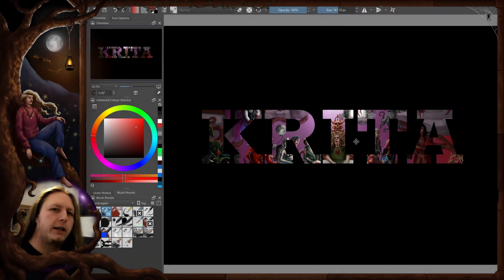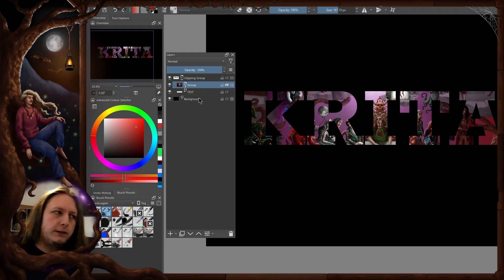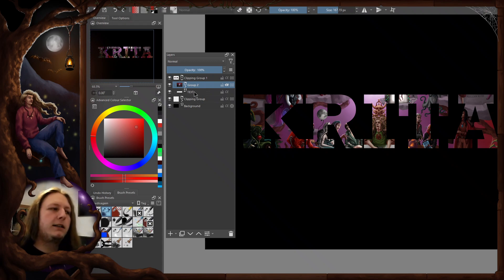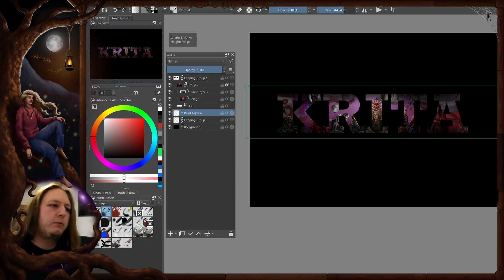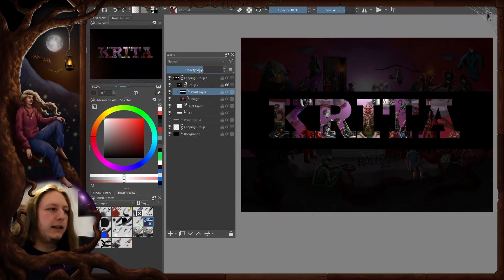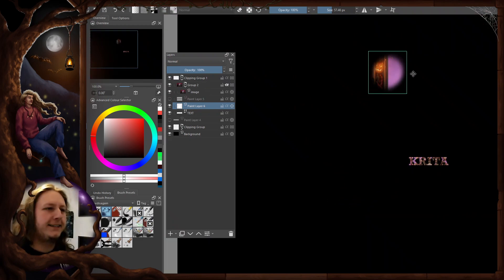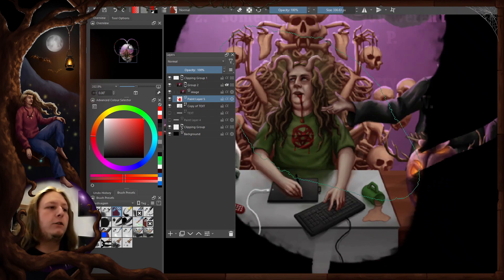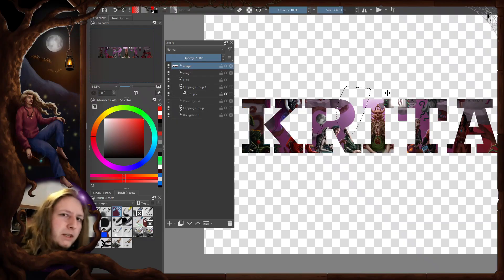How To Make Transparent Text In Krita - TUTORIAL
I generally make digital painting videos on this channel, but in this tutorial video, I show you how to make a transparent or translucent text in Krita. The video was directly influenced by the video of Axelis Rose (whose name I successfully totally messed up in the video, sorry for that!), who made a similar effect in Clip Studio Paint:

My toolset/devices:
One by Wacom M - Digital drawing tablet
Krita - Open source art program
OBS Studio - Video recording
Pure Ref - For making reference boards
Huawei Y6 2018 & Iriun Webcam - Camera recording

Songs:
We All Feel Darkness ft. idylla
[At the Precipice ft. Kanisan
[Light will Chase it Away. ft. Tonion
Duty Calls ft. Casiio
Upon the Dusk ft. Wishes and Dreams